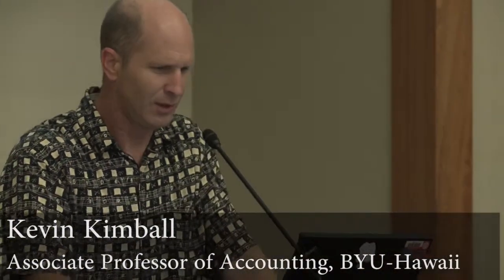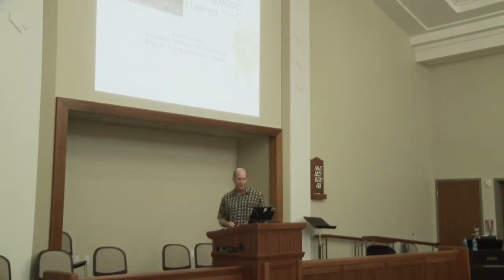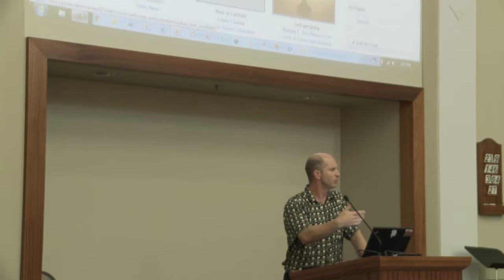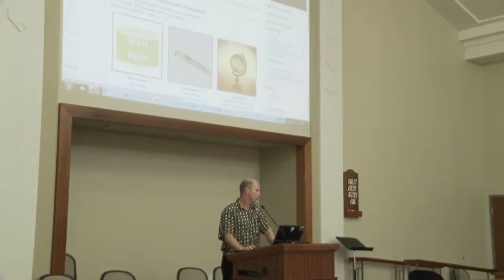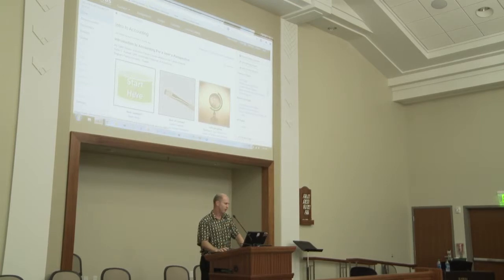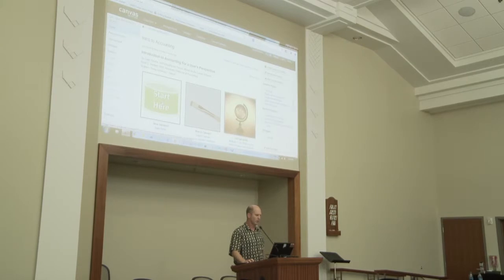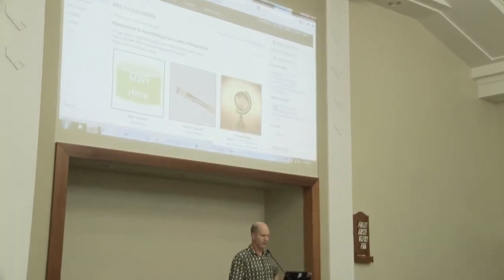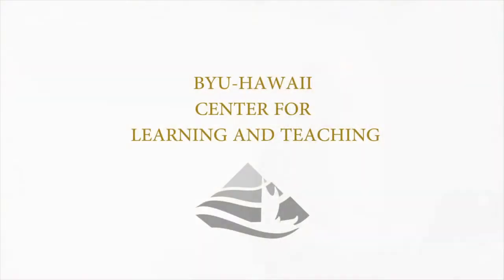Kevin Kimball - Creating an Accounting MOOC, Lessons Learned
The following presentation titled "Creating an Accounting MOOC, Lessons Learned" was given on February 27th, 2014 at the 1st Annual BYU-H Symposium on Learning and Teaching held at the Brigham Young University - Hawaii campus (February 27th and 28th). The theme of this conference was "All Things Shall Become New: Becoming the Best Teacher in You, Again and Again".